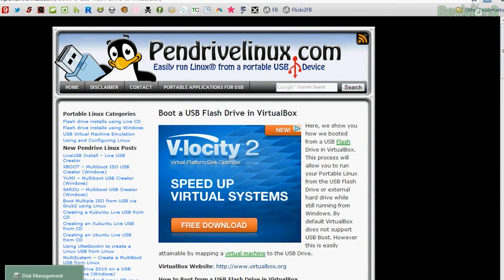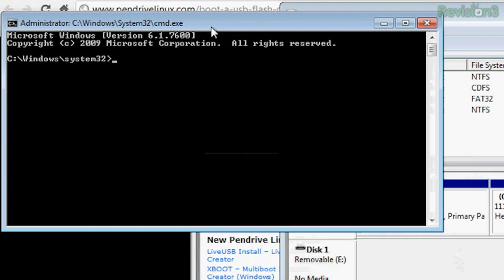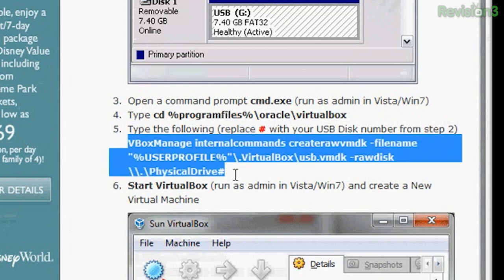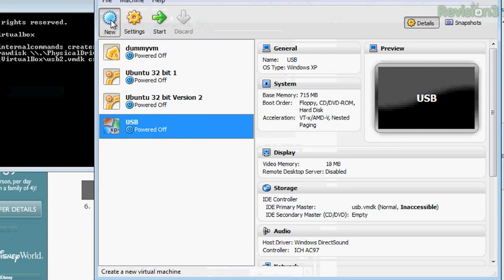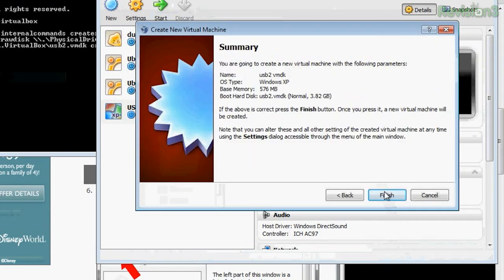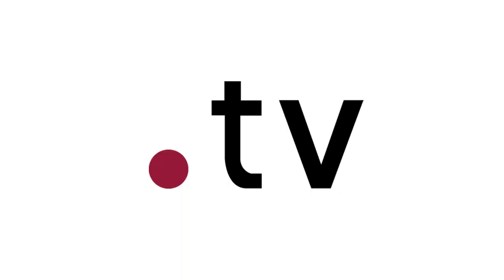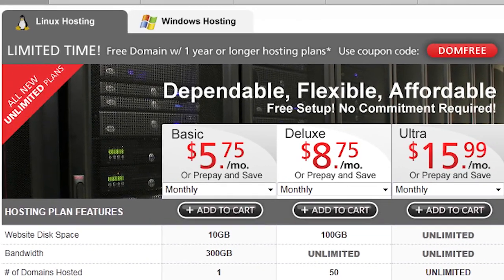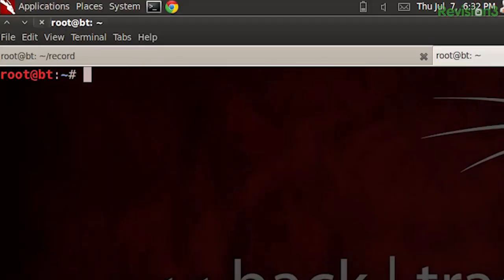Hak5 - Boot Virtual Machines from Physical USB drives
Hak5 -- Cyber Security Education, Inspiration, News & Community since 2005:
This time on the show, capturing and analyzing Bluetooth packets with the Ubertooth One, Kismet and Wireshark, Booting VirtualBox VMs from physical USB drives, bypassing Geo IP location restrictions, and tons more.